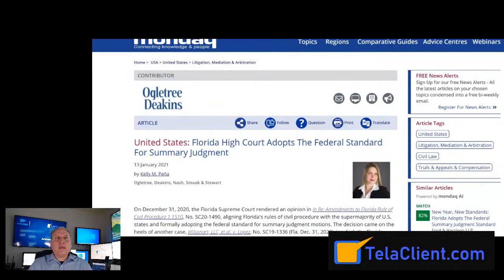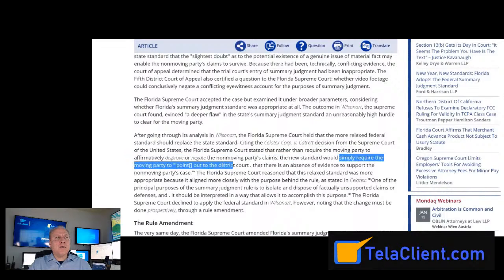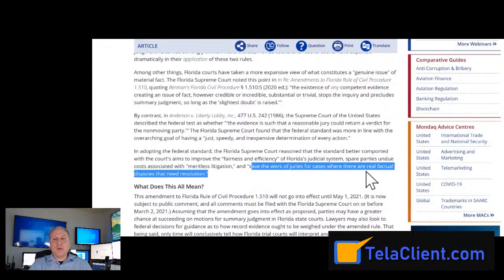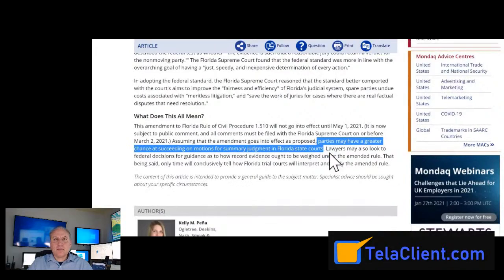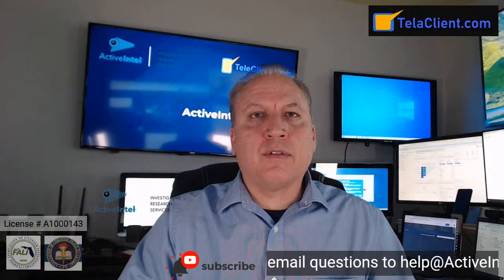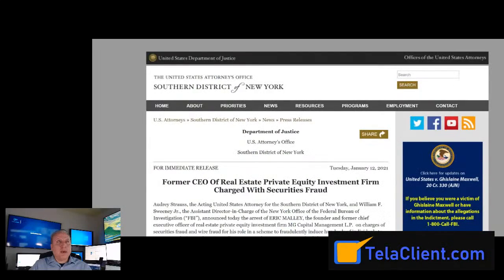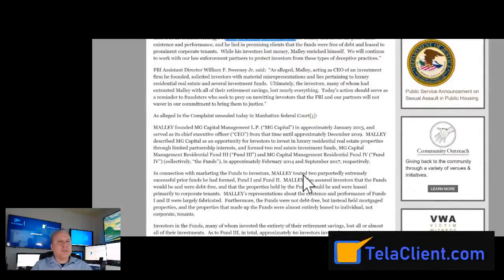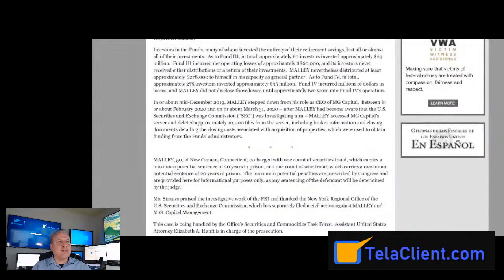Private Investigator Live Stream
Divorce cases, summary judgment litigation support, investment scams